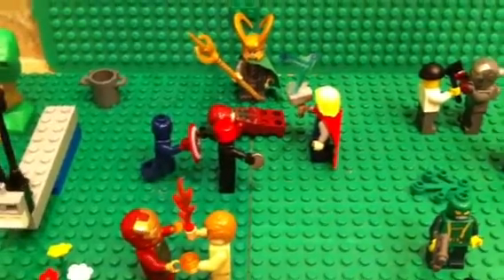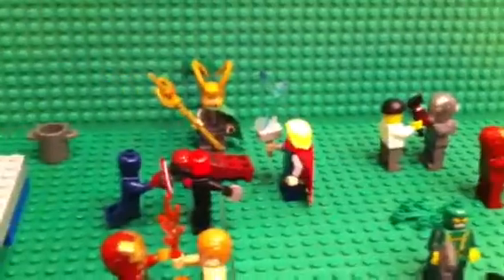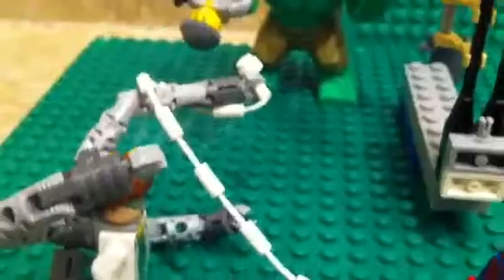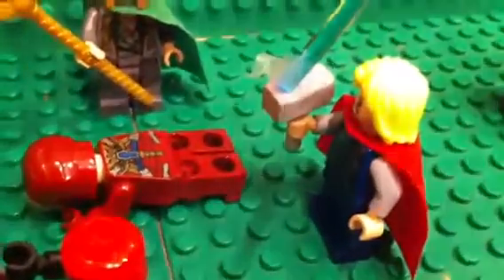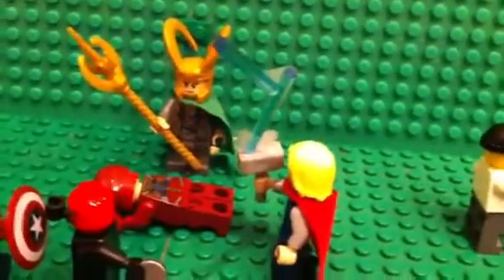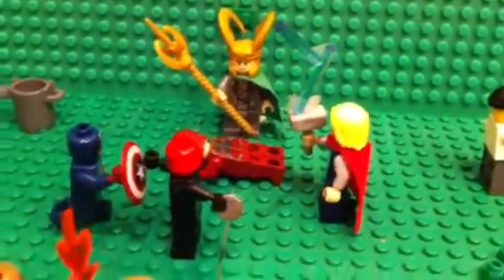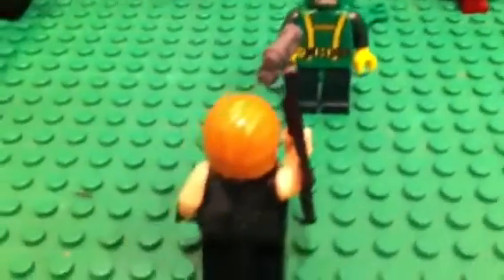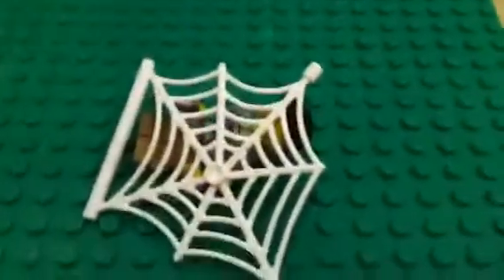LEGO Marvel MOC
Hello again youtube! Today I made a lego marvel MOC, and I used almost all my marvel figures in it!